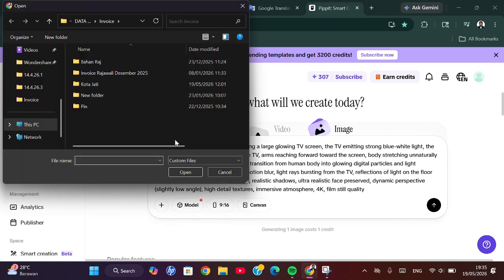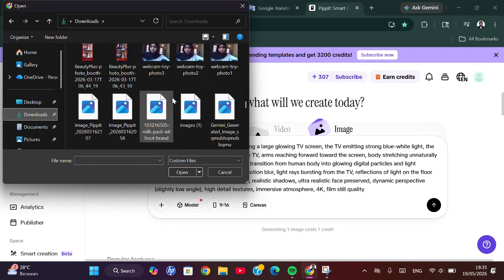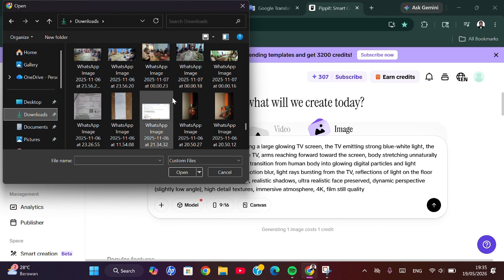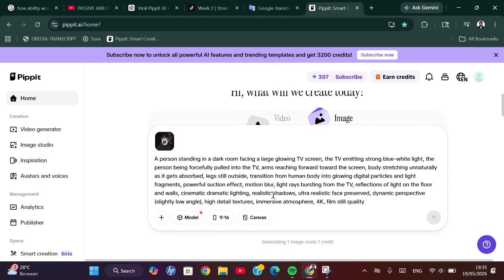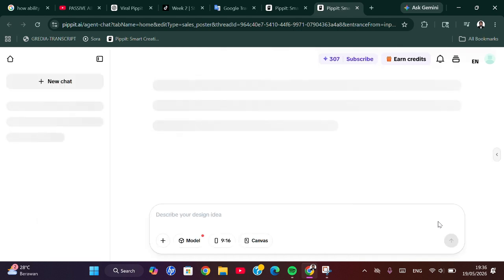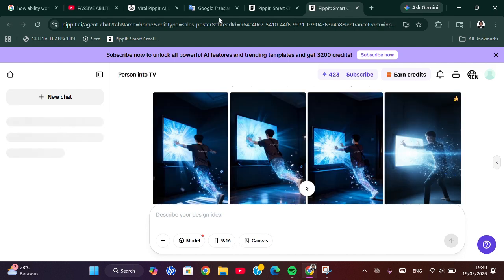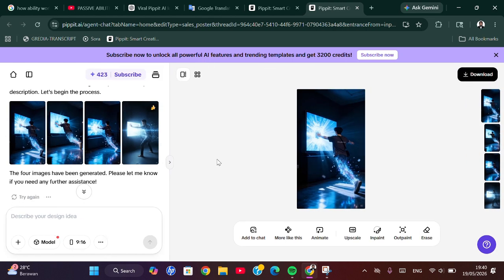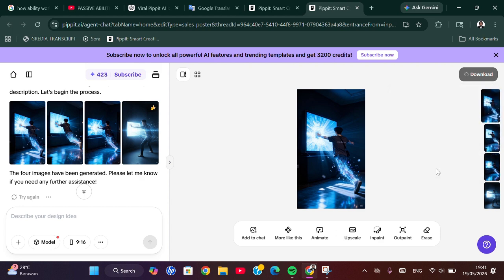Create Pulled Into TV Screen AI Photos | Pippit AI Image Generation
Learn how to get pulled into a TV screen effect using Pippit AI for free. This tutorial walks you through signing in, claiming free credits, navigating the home menu, uploading your photo, entering your prompt, and generating custom AI images. Discover how to select your favorite results, download images without watermarks, and regenerate new options if needed.

0:00 Introduction to TV Screen AI Effect
0:10 Sign In and Claim Free Credits on Pippit AI
0:19 Select Image Menu and Upload Photo
0:42 Submit Prompt and Generate AI Photo
1:03 Review Results and Download Without Watermark